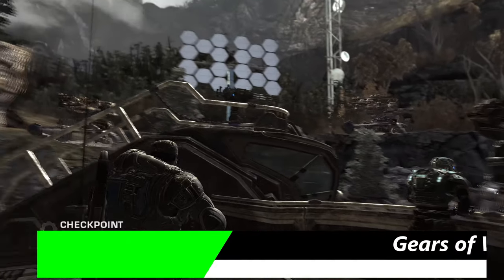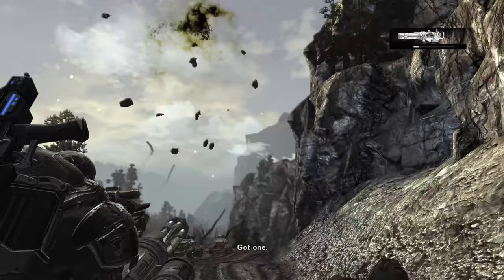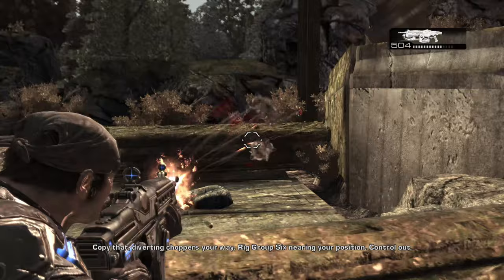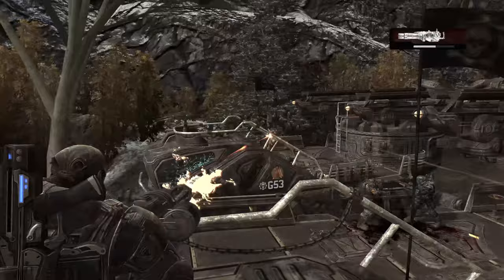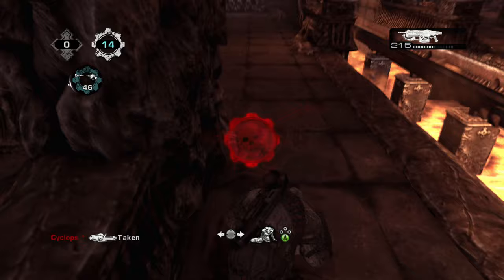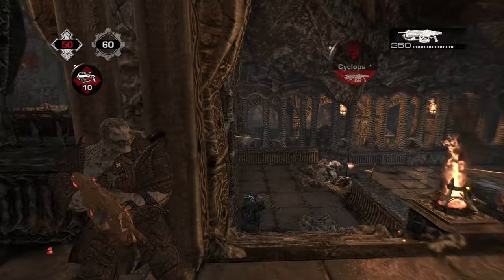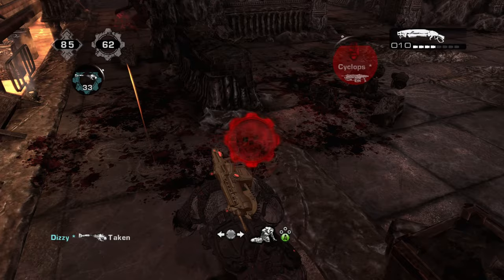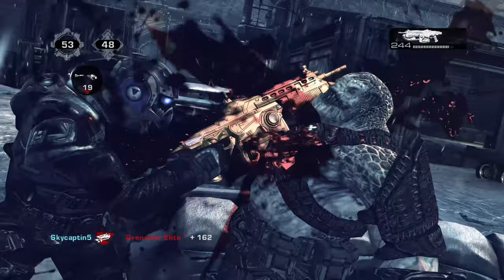Gears of War 2 Xbox Series X Gameplay Review [FPS Boost] [Xbox Game Pass]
Gears of War 2 Xbox Series X Gameplay Review of this second entry within the original trilogy. Marcus and Dom once again head Delta to save humanity from the Locust hordes. Xbox Store [Ad]. It's really quite a grand and emotionally driven story that focuses on Dom's wife to a degree. On Xbox Game Pass too. The planet of Sera is crumbling, Lambent forces are rumbling and the Locust are desperate. It's not a good time for anyone at this point. Now FPS Boosted!

Gears of War 2 Xbox Series X Gameplay Review of this really great release within the series. It's also on Xbox Game Pass which is awesome. There's the campaign for single player or coop based action. Have two players rallying together in this situation. Then there's multiplayer for competitive action against other players and bots too. On top of that you get an expansive horde mode to survive waves of wildly increasing difficulty while not really having any form of true defense in this one.

GearsofWar2 XboxSeriesX Gameplay Review of this Xbox Game Pass enabled title that delivers the full experience. Work with others in coop campaign action for a regular story mode. Or play it alone as a single player time which is just as deep and emotion. Then there's the horde for working together with others against waves of powerful Locust enemies that appear. On top of that compete with others across a massive selection of multiplayer maps and modes with bots to fill the gaps.

There are many modes and ways to play this expanded in scope sequel. Do this locally, or online. A lot of the game offers that, both local and multiplayer gameplay which is exciting. It's really such a great looking game that's an absolute blast to work through. What an enchanting time, that's for sure. Brothers to the end of course. The ultimate best Gears of War 2 Xbox Series X Review and gameplay.

00:00 Campaign
10:24 Multiplayer